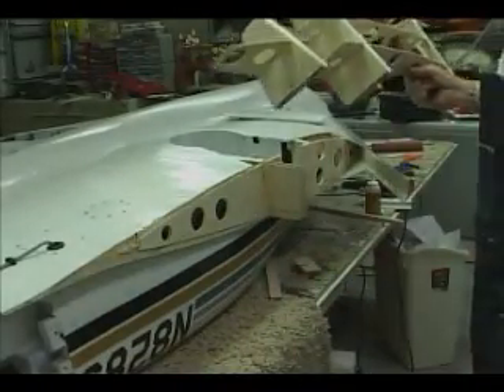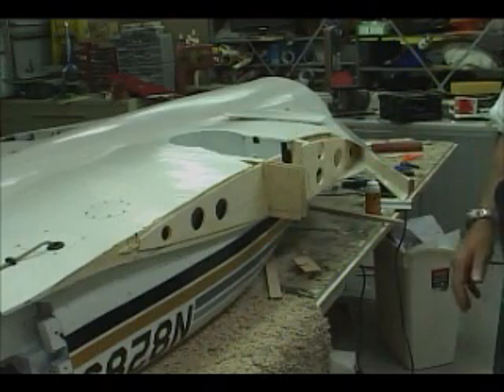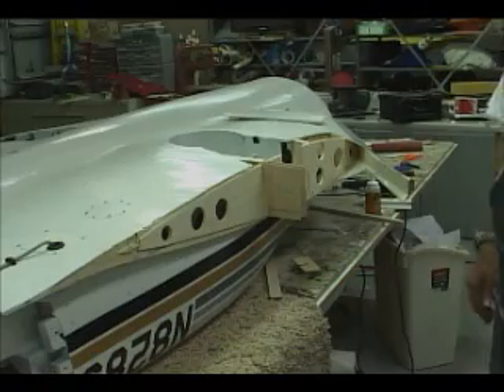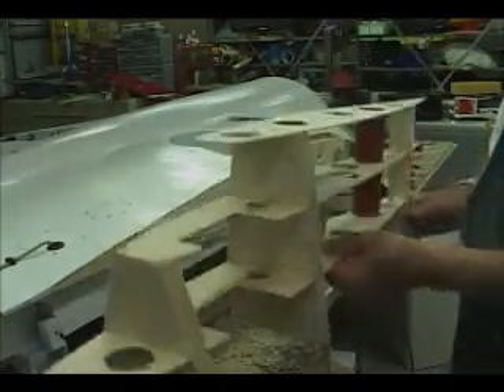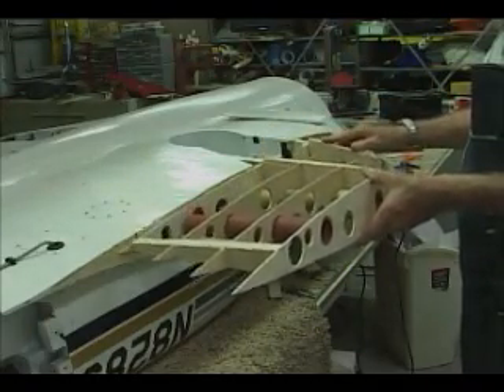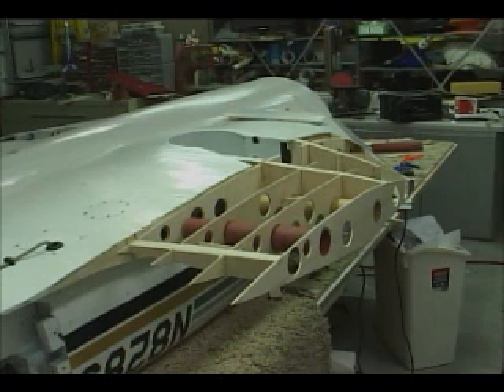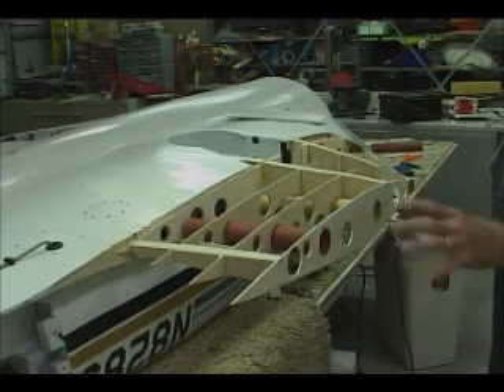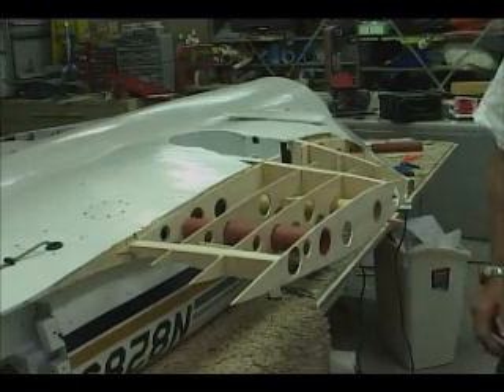STARSHIP #47--Center Section Repair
Framing repair of damaged center section.